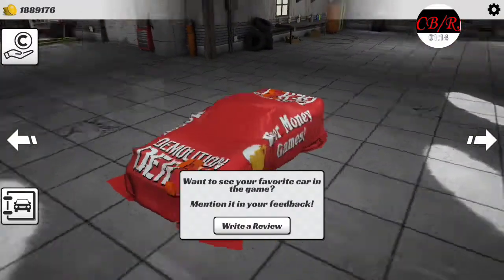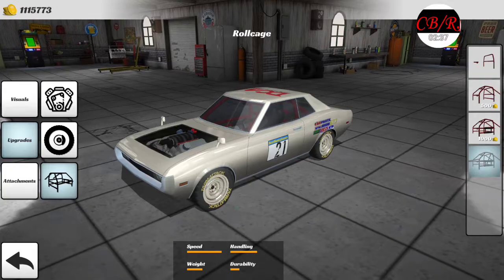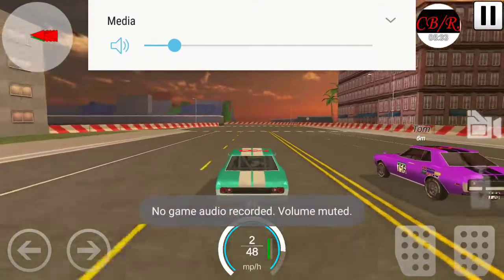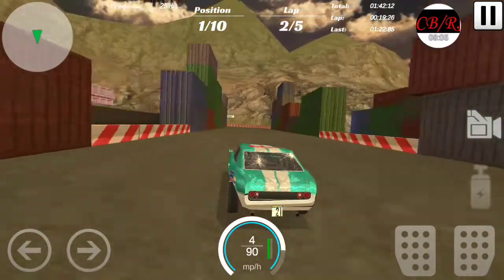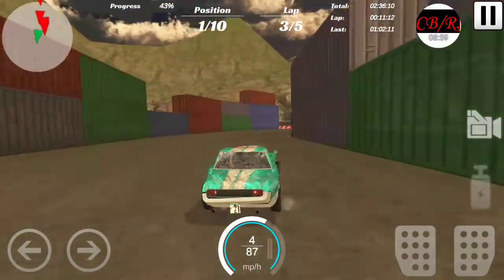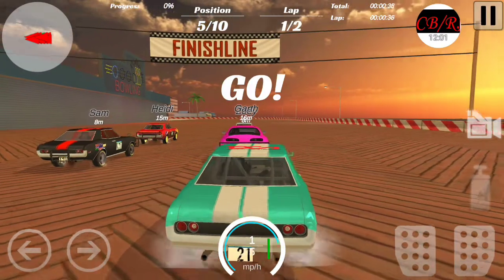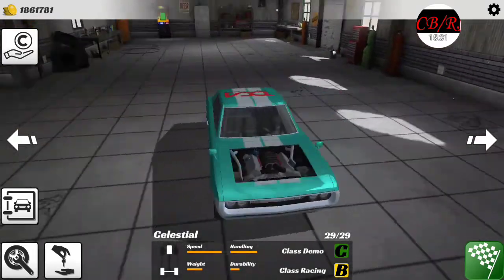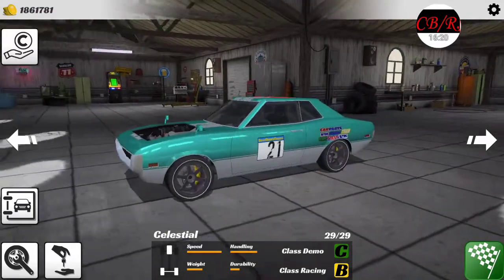Demolition Derby 3 | The Celestial arrives!!! (Toyota 2000GTR?) Celestial has the jitters/ glitch???